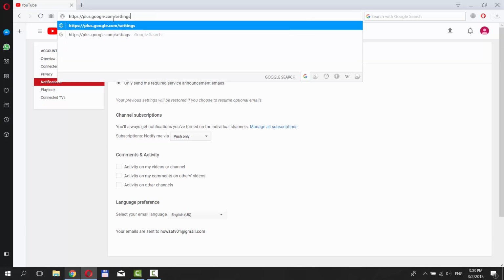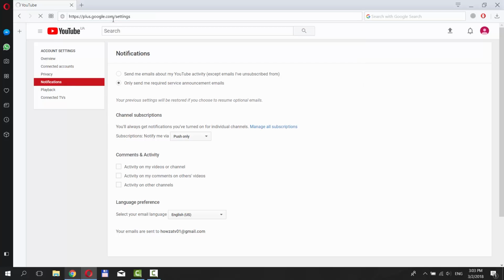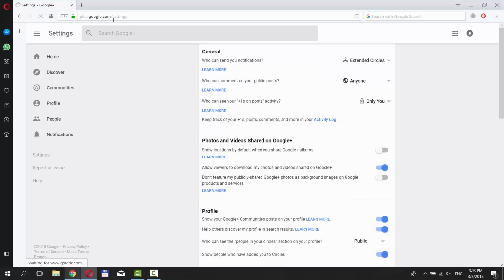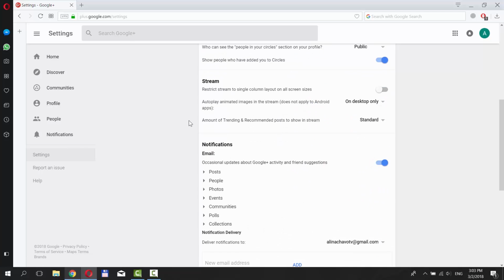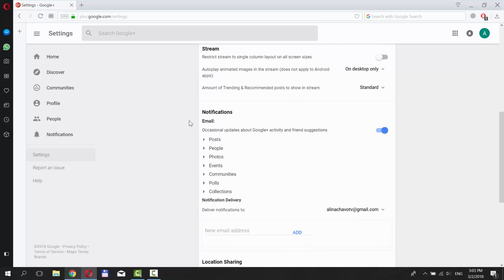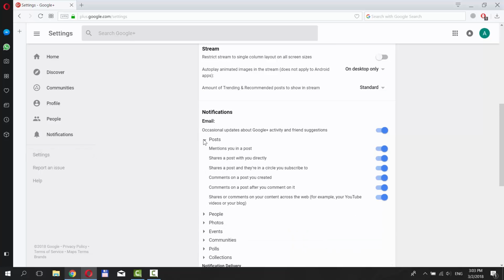How to Turn Off YouTube Notifications on to Email | How To Stop Email Notifications from YouTube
In today's video, we will show you how to turn off YouTube notifications on to email.
Open your web browser and go to YouTube web page. Click on the account icon at the top right corner of your window. Click on the gear icon.
Select 'Notifications' from the left side menu. Check 'Only send me required service announcement emails'.
Scroll down to 'Comments & Activity' box. Here you can disable or keep notifications about activity on your channel or comments on other's video or activity on other channels.
Paste the link from the description box below to disable email notifications with a help of Google+. Select 'Settings' from the left side menu. Scroll down and look for 'Notifications' box. Click on the tiny arrow next to 'Posts' options. Switch off all notifications. You can keep switch for 'Mentions you in a post' on.

Link: plus.google/up/?continue=plus.google/settings/